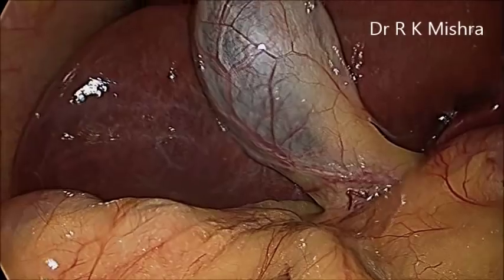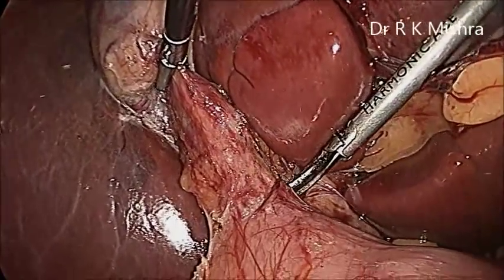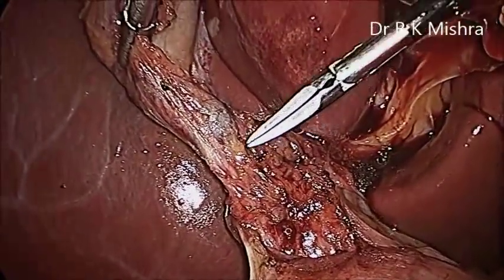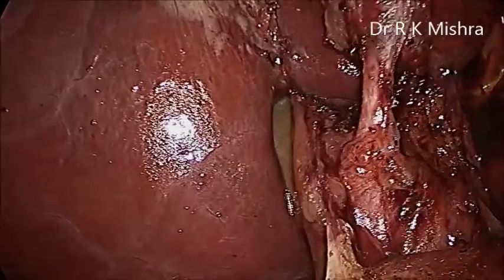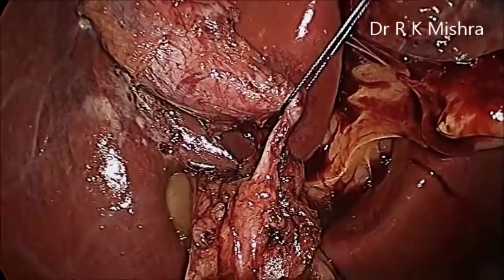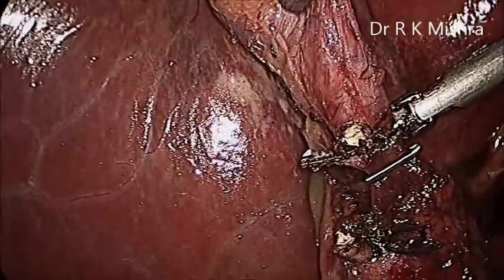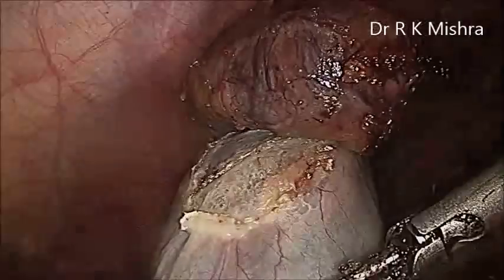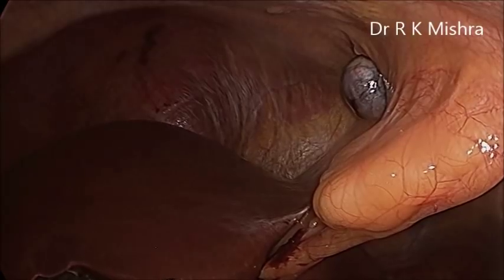Unedited Uncut Full Length Real time High Definition Laparoscopic Cholecystectomy Video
This Unedited Uncut Full Length Real time High Definition Laparoscopic Cholecystectomy Video is made by Dr. R.K. Mishra at World Laparoscopy Hospital. This video is a step-by-step approach to the technique of laparoscopic cholecystectomy without per-operative cholangiogram. For more high definition laparoscopic cholecystectomy video download log

Cyber City, DLF Phase II, Gurgaon
NCR Delhi, 122002, India